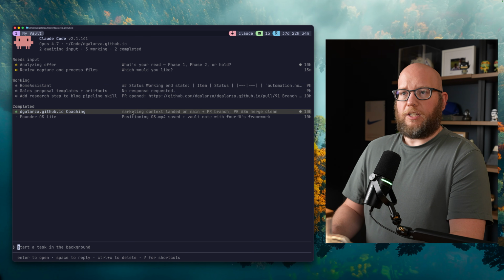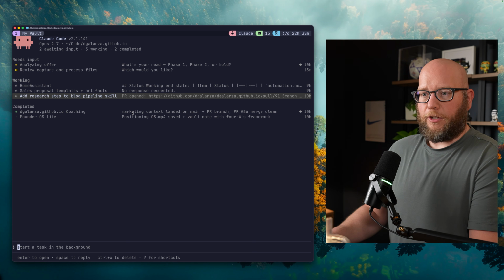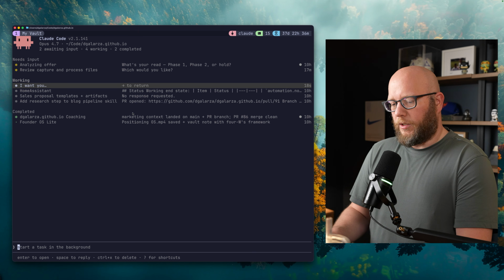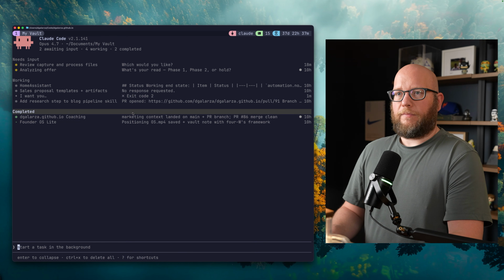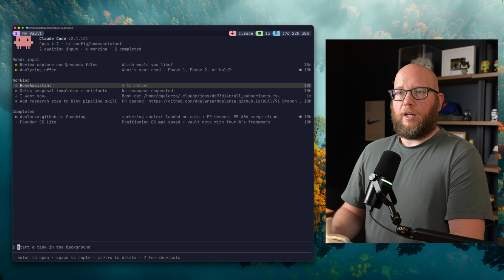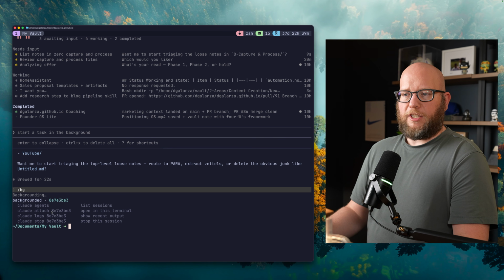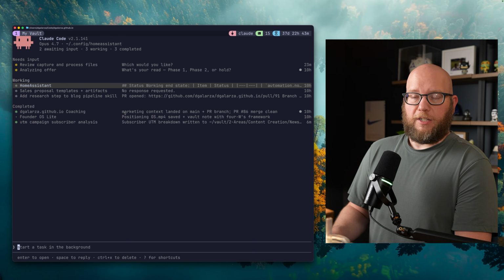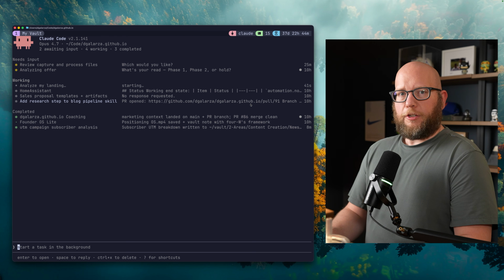Claude Code Agent View: One Screen for Every Background Session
Claude Code Agent View is Anthropic's new way to dispatch and manage many Claude Code sessions from one screen. In this video I walk through how it works, what each row tells you, and the shortcuts I've been using over the last few days.

Agent View groups your background sessions by state — Needs Input, Working, Completed — so you can see what's running, what's blocked on you, and what's already opened a PR without scrolling through transcripts. I show how to dispatch a new session, peek and reply without attaching, background an existing session with /bg, mention a repo with @, and the keyboard shortcuts that make it usable day-to-day.

If you're already running parallel Claude Code agents with worktrees or scheduled tasks, this is the missing piece — one place to see all of them.

What you'll learn:
- How to open Agent View with `claude agents` and read the session list
- How to dispatch a background task and peek at it with Space
- How to background an existing session into Agent View with /bg
- How to mention a repo with @ to target a specific directory
- The keyboard shortcuts I use most (Ctrl+T to pin, Ctrl+X to stop/delete, Shift+arrows to reorder)

Timestamps:
0:00 - What Agent View is and why it matters
0:30 - Reading the list: Needs Input, Working, Completed
0:48 - PR status indicators on the right
1:10 - Dispatching a new background session
2:02 - Attaching, detaching, and reordering with Shift
2:33 - Peek and reply with Space (without attaching)
3:42 - Bringing an existing session in with /bg
4:54 - Stopping and deleting with Ctrl+X
5:10 - Keyboard shortcuts (press ?)
5:17 - Pinning a session with Ctrl+T
5:39 - Mentioning a repo with @ to target a directory
6:05 - Wrap

About me:
I'm Damian Galarza — Senior Software Engineer at August Health, building AI systems in production. Previously CTO at Buoy Software where I scaled a team from 0 to 50+ and shipped FDA-cleared software. I make practical AI engineering content on agent architecture, LLM applications, and production AI systems.